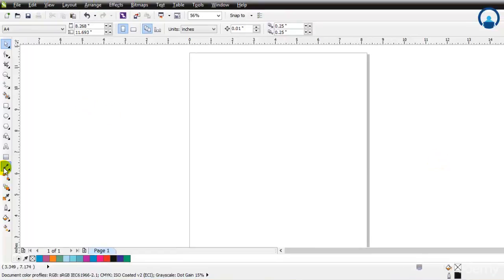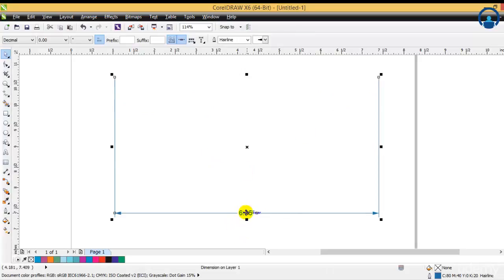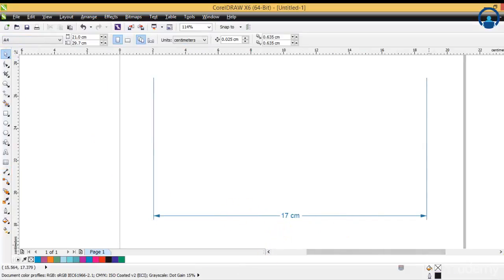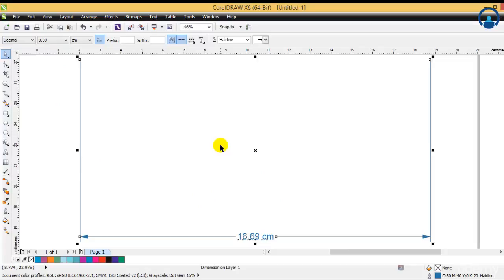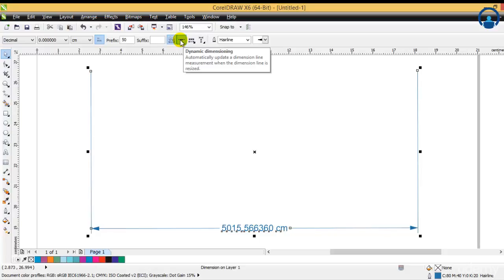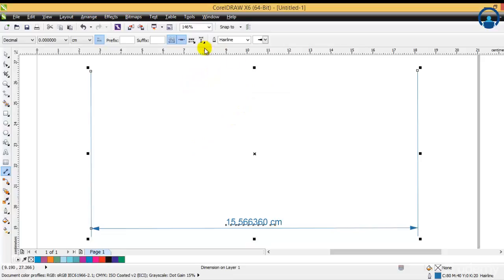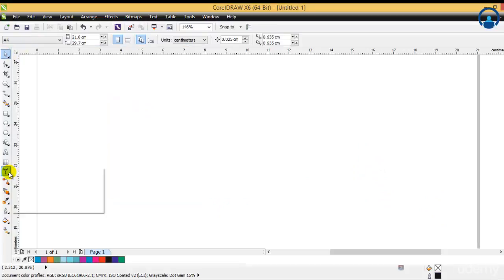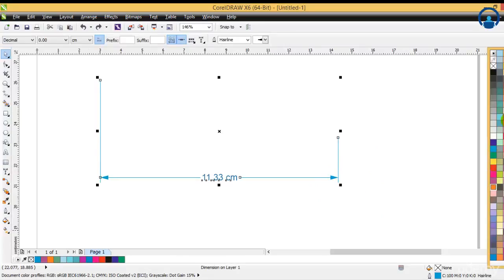052 Dimension Parallel, HorV, Angular, Seg, 3Point Callout part 1